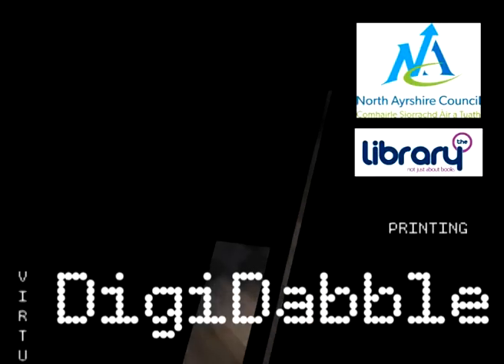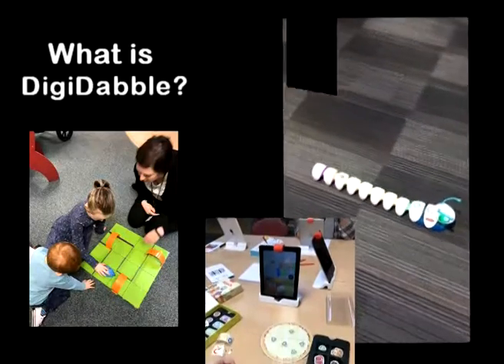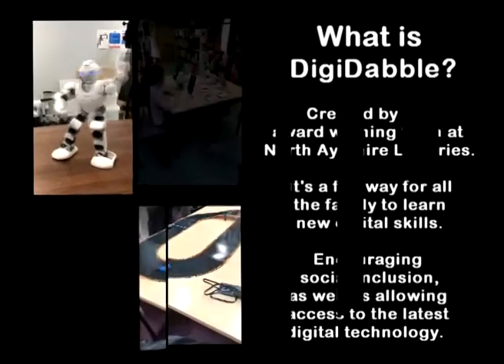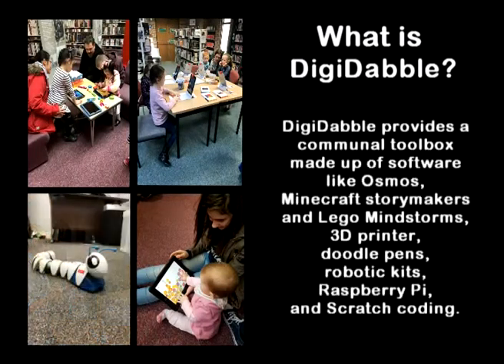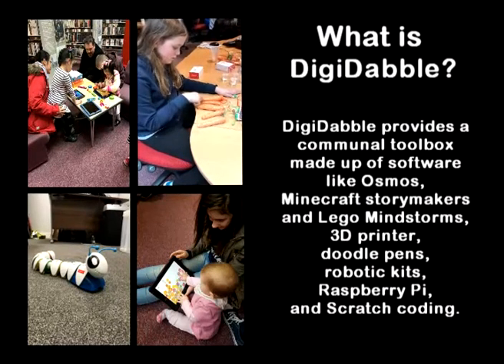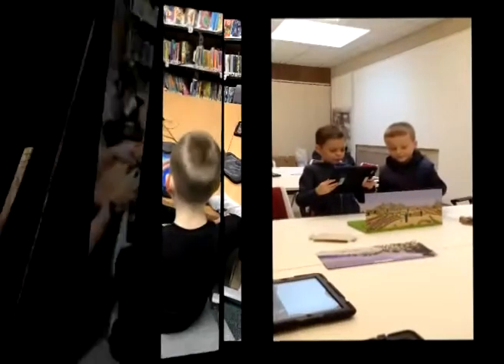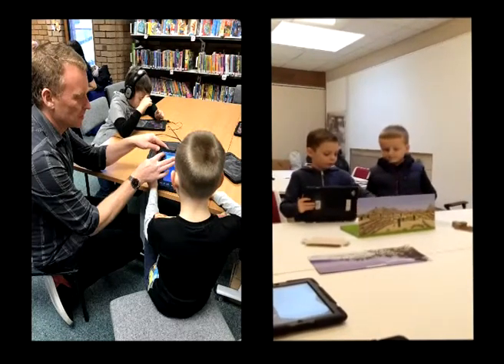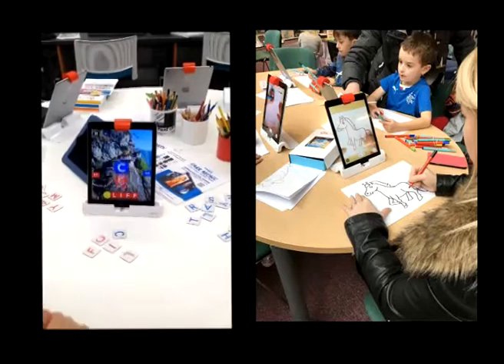How DigiDabble is making a difference in North Ayrshire libraries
AN innovative digital initiative which has been rolled out in North Ayrshire’s libraries has received national recognition.

The Council’s DigiDabble Project – which has proved a huge hit for families in recent months -  won the ‘Digital Library’ prize at the EDGE 2017 Awards on Thursday night.

The DigiDabble events provide a new twist to how we learn and read and have given everyone, particularly young people,  a chance to embrace new and interesting technologies.

During DigiDabble Days, a variety of software packages are introduced to help create new ways for young people to learn and interact.

One is called Osmo - a game system that changes the way children interact with iPads by opening it up to hands-on play which enhances learning in literacy, numeracy, creativity and coding.

Others apps are used on the iPad to teach literacy and numeracy to younger children, while the software Marbiotic Smart Letters and Magik Play combine different learning challenges for the iPad with the simplicity of traditional toys.